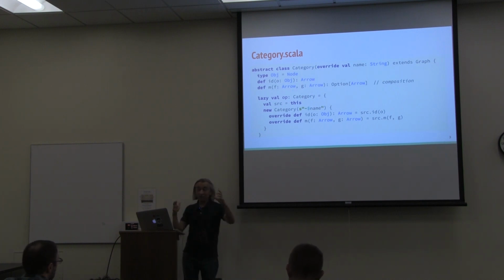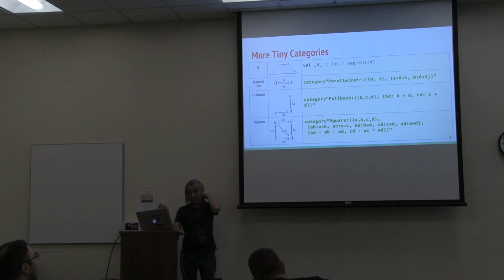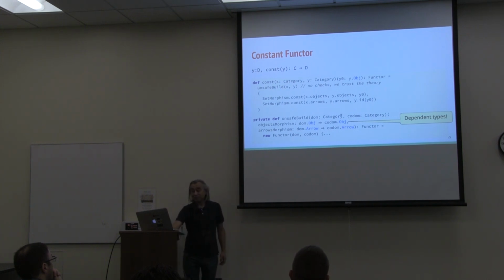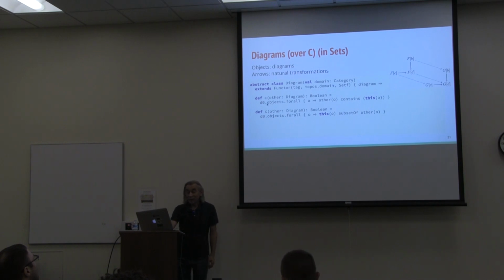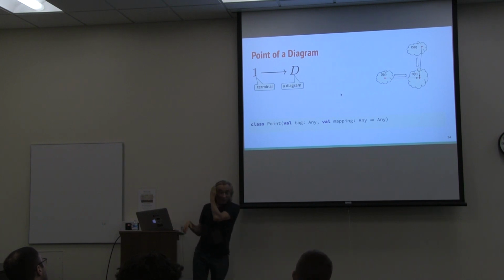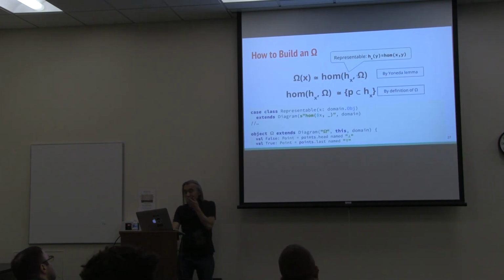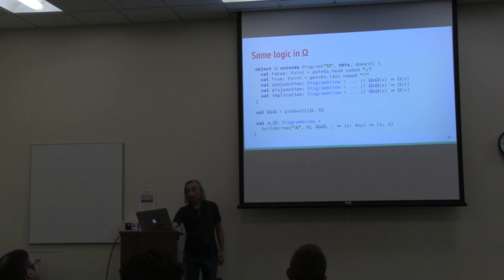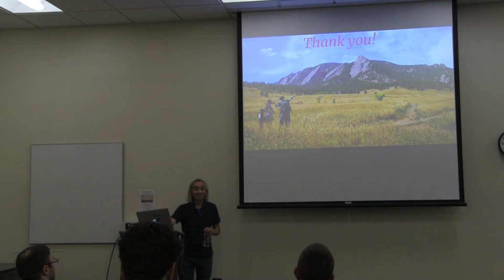Vlad Patryshev- Calculating Intuitionistic Logic in Scala- λC 2019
Intuitionistic logic is something we may lack in our daily programming practice.

It's time start to look at it closer, it's not such an exotic abstraction as some may think. I have a Scala library that allows calculations in classical category theory and in topos logic: give a finite category, we build a topos of diagrams (or presheaves) over it, and then build Ω, a subobject classifier, and the whole logic operators on it.

I will show the code, demonstrating how logic for specific toposes can be calculated in "plain" Scala.